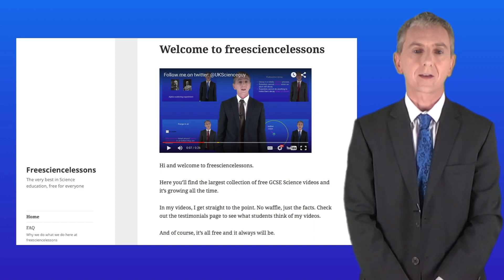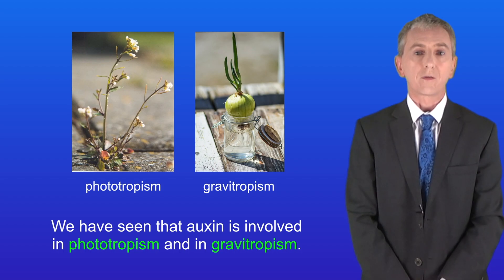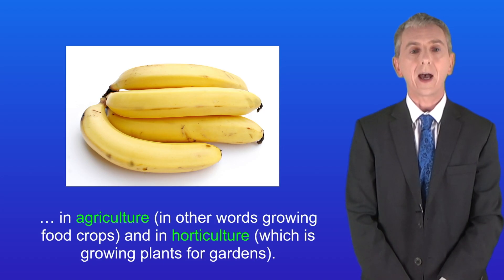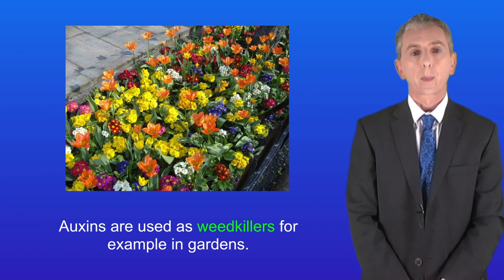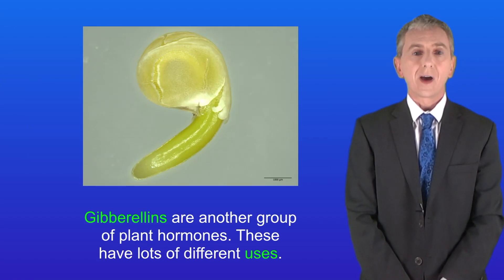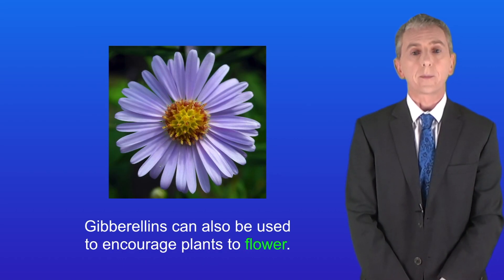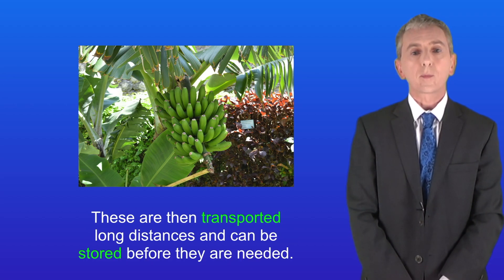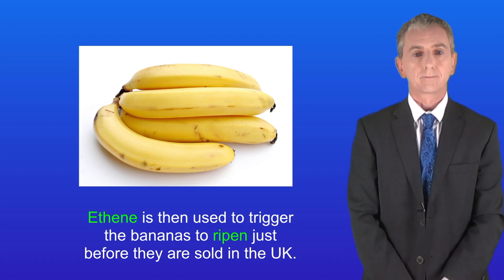GCSE Biology Revision "Uses of Plant Hormones" (Triple)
In this video, we look at how auxin, gibberellin and ethene are used in agriculture and horticulture.

By Tatpong Tulyanon (Digital camera) [CC0], via Wikimedia Commons"